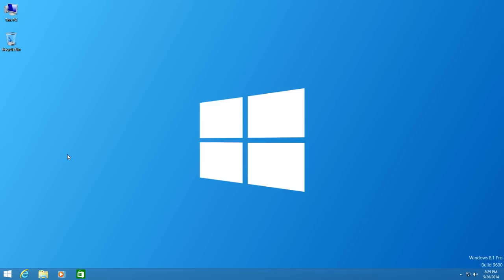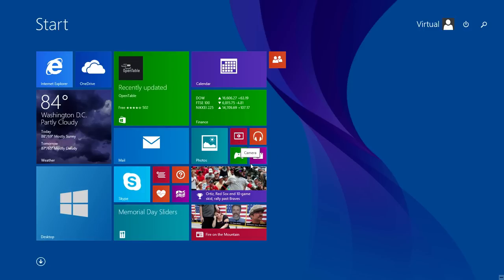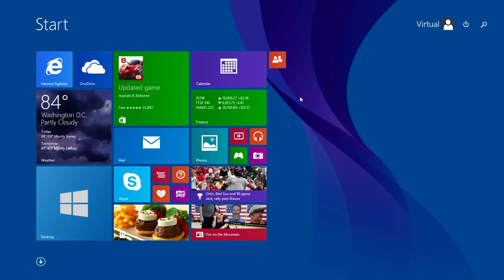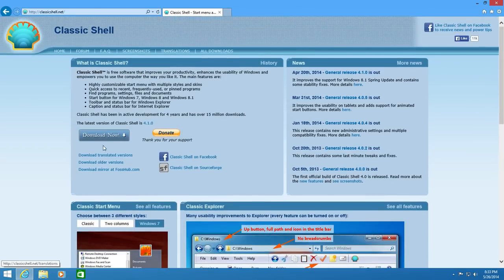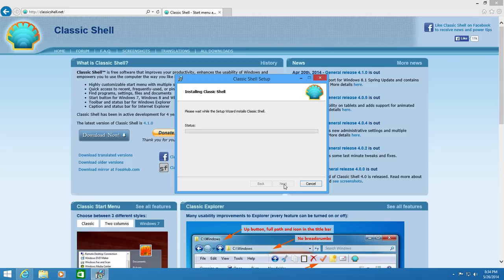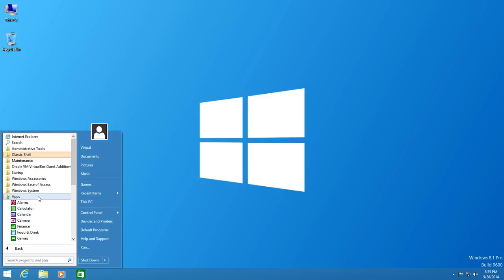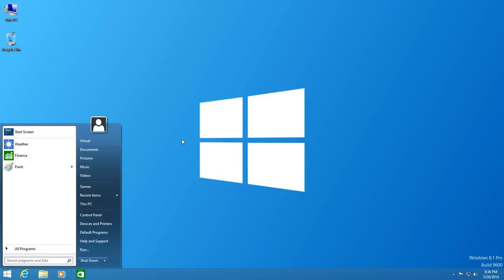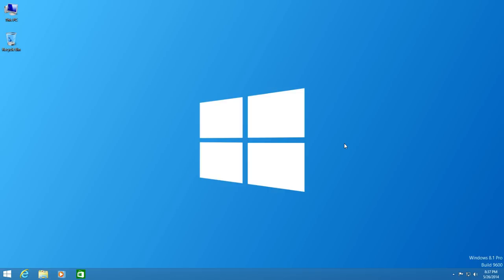Start Menu on Windows 8 (Classic Shell)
How to put a Start Menu back on Windows 8/8.1.